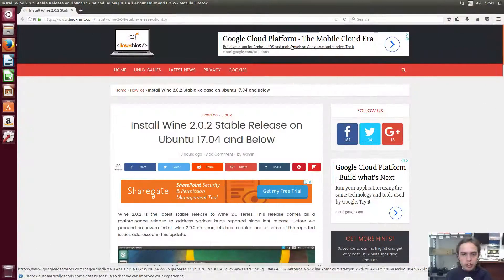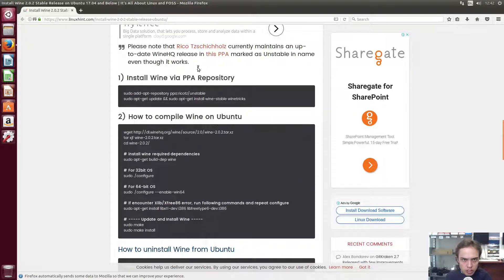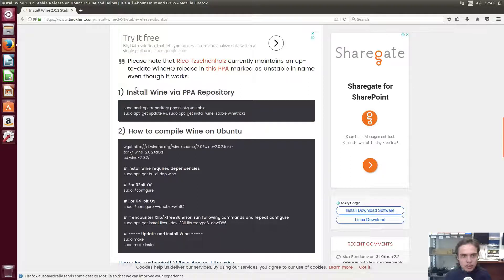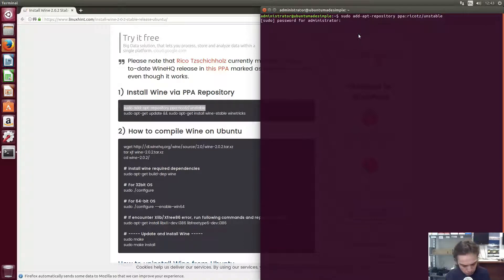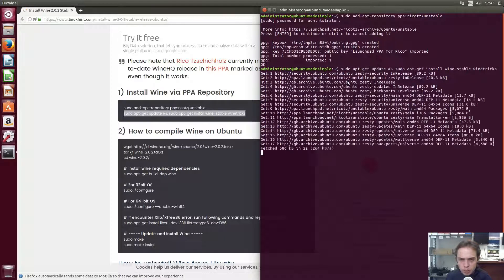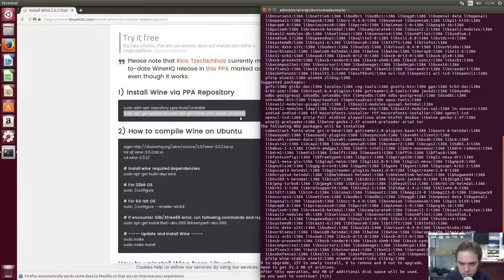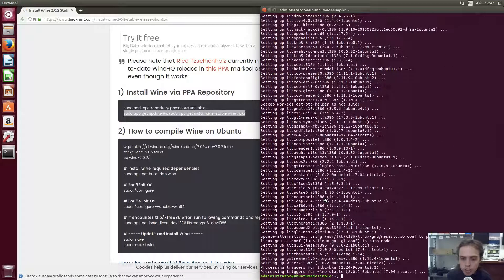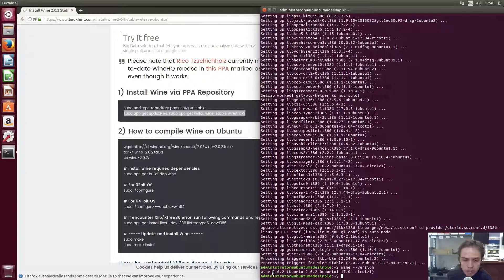Install Wine 2.0.2 On Ubuntu 17.04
In this tutorial, I show how to install Wine 2.0.2.  Enjoy!